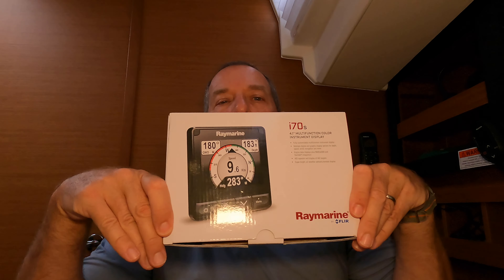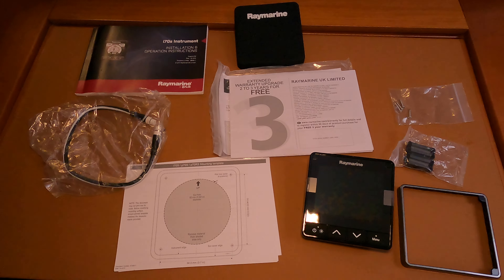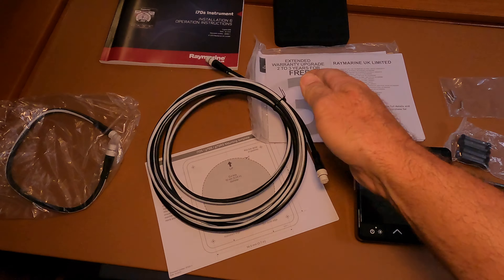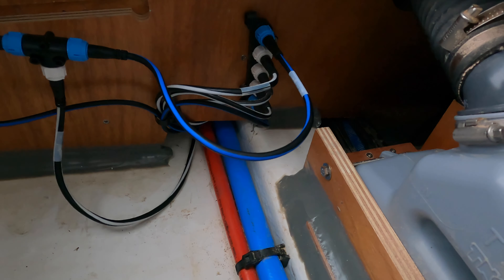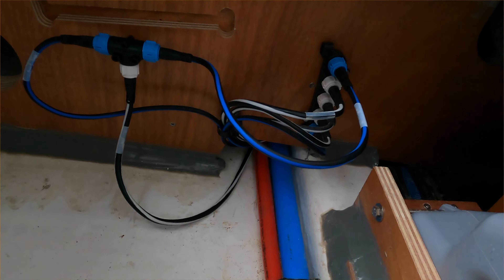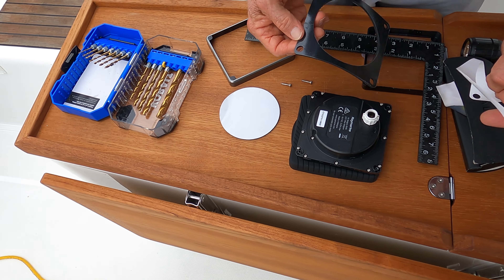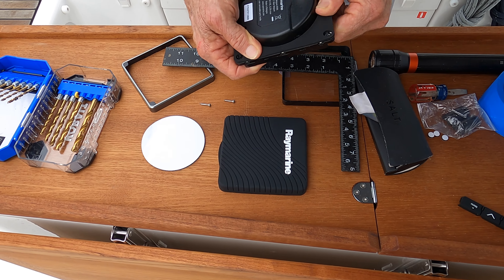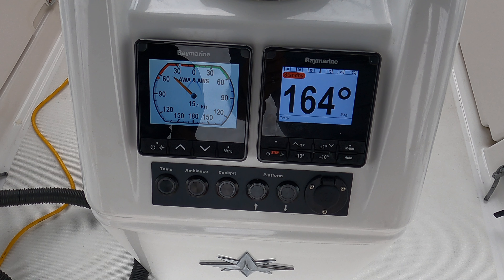Installing a Raymarine I70s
We install a Raymarine I70s in our brand new Jeanneau 440. This means cutting a hole in a brand new boat. Having the new multi function display is going to greatly enhance our situational awareness. Raymarine uses a networking system so wiring it should be easy.

Raymarine I70s
Raymarine Sea Talk-Ng T-Piece
Raymarine SeaTalk NG Spur Cable 3m
Raymarine 400Mm Backbone Cable
Bi-Metal Hole Saw, 3-5/8"